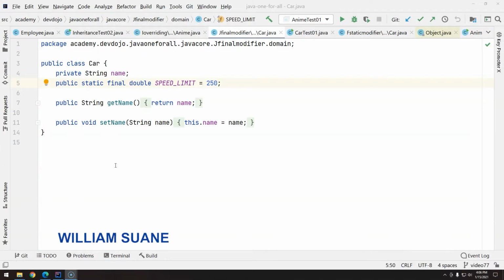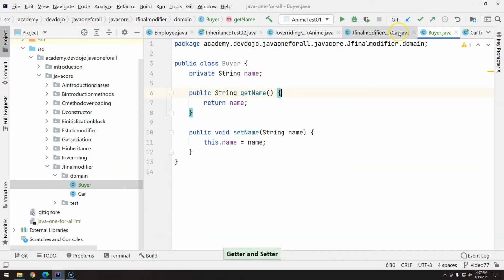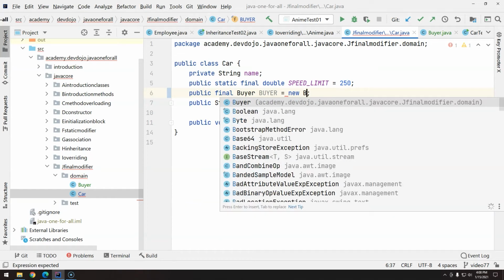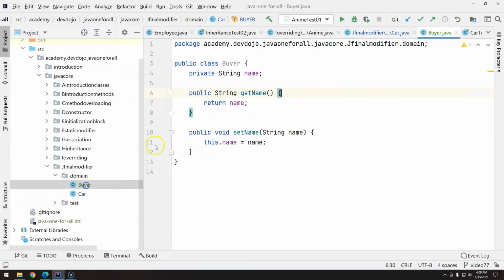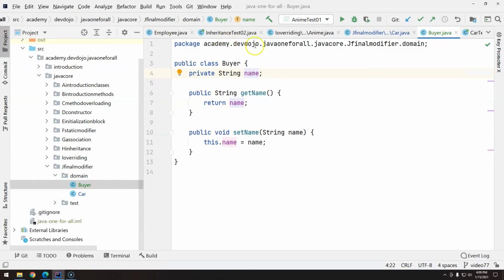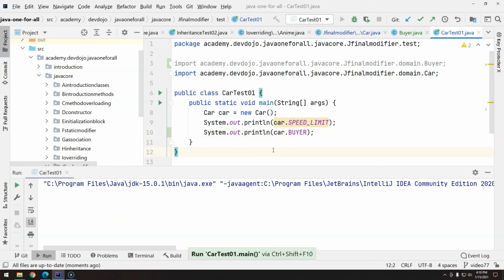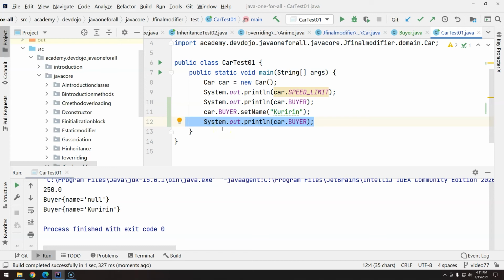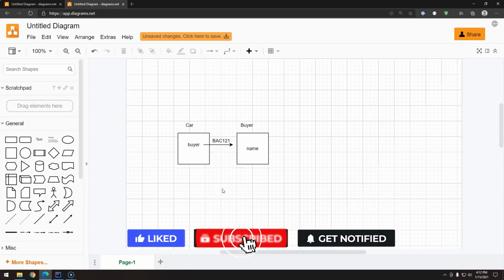78 - Object Orientation - Final Modifier pt 02 - Reference types